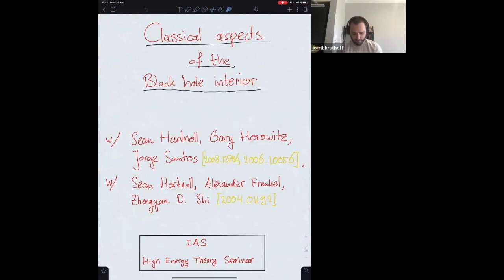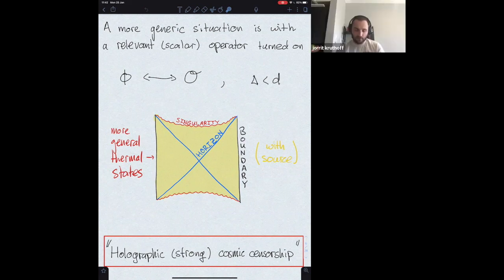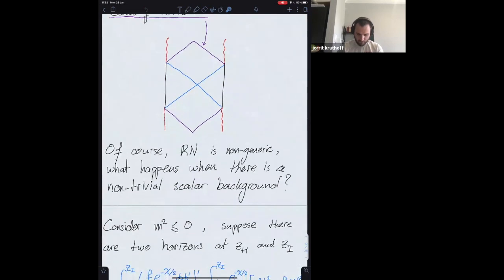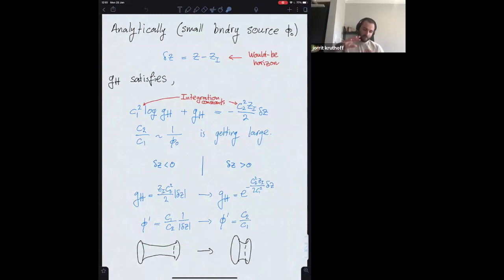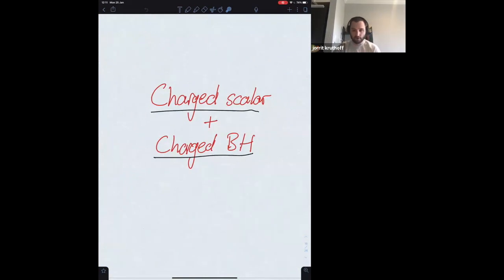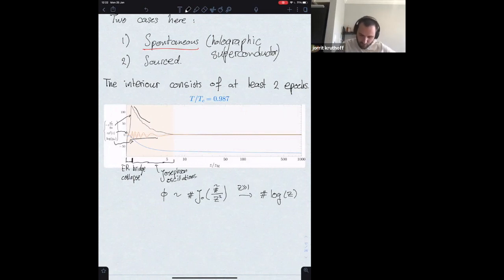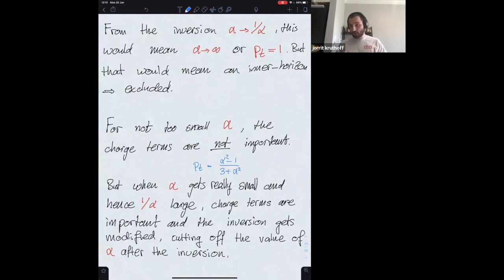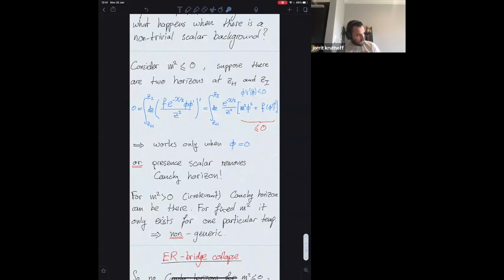Classical Aspects of Black Hole Interiors - Jorrit Kruthoff